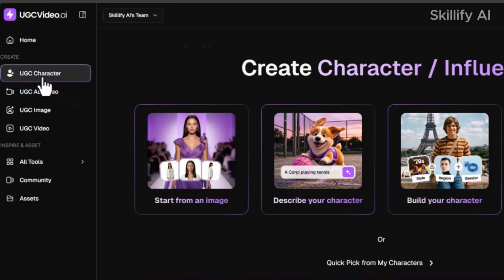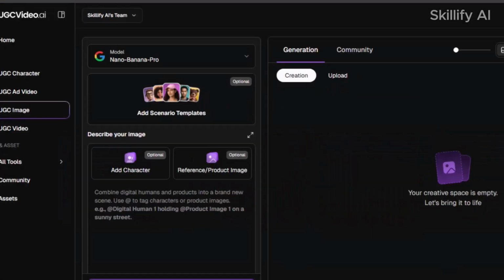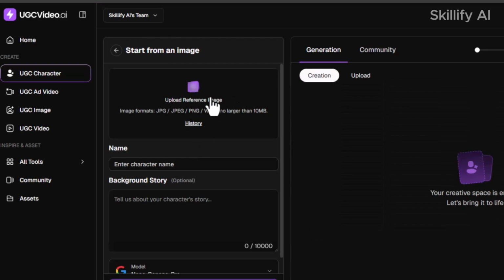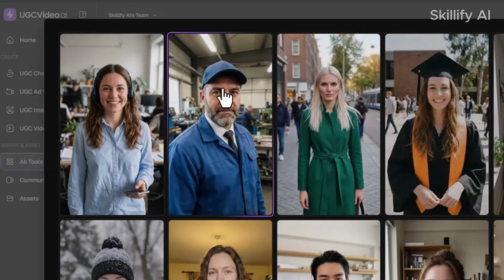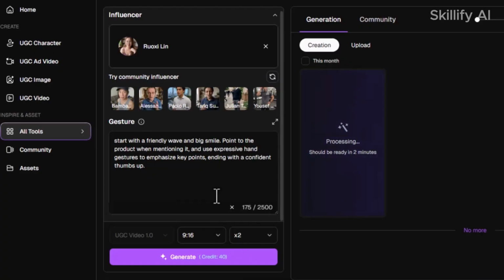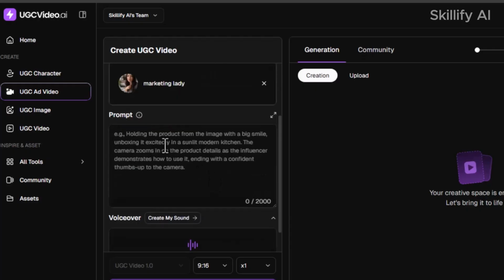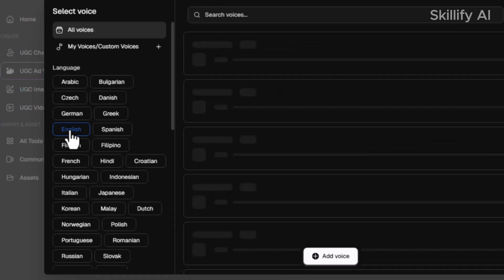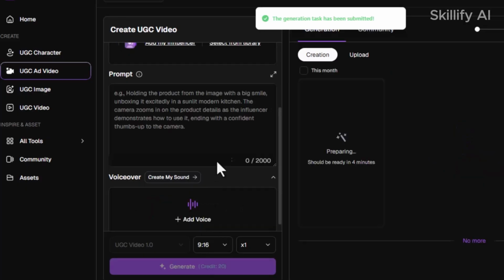How I Make Viral AI Product Ads for FREE - UGC Video AI - Step by Step Guide 2026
Want to create scroll-stopping AI product ads without hiring a single influencer or touching a camera? In this video, I reveal the exact free method to generate viral UGC ads in under 60 seconds — and yes, it actually works.
In this step-by-step tutorial, I show you exactly how I use UGCVideo.ai from start to finish to create realistic AI UGC product ads for free. I start by opening the platform and walking through its core tools — UGC Character, UGC Image, UGC Video, UGC Ad Video, Talking Video, and Motion Sync — explaining what each one does before touching anything. Then I create a custom AI influencer from scratch using the UGC Character tool (you can also pick one from the community library), test the Motion Sync feature by uploading an influencer image and writing a motion prompt to control gestures and movement, and finally head into the UGC Ad Video tool to build the actual product ad — uploading a product image, selecting an AI avatar, writing a product prompt, choosing the aspect ratio, video length, number of variations, and an AI voice, then generating multiple ad versions in just a few minutes. By the end, you'll have a complete, ready-to-post AI UGC ad optimized for TikTok, Instagram Reels, YouTube Shorts, and Facebook Ads — no filming, no influencer fees, no editing software required.
This is one of the easiest ways to learn how to create viral UGC ads with AI in 2026, especially if you're a content creator, dropshipper, eCommerce seller, affiliate marketer, or small business owner trying to scale content without a budget. I'll also break down how to create video ads for products with AI using nothing but a product photo and a script prompt — perfect for anyone testing new offers quickly.
If you've been wondering how I use free AI to create viral UGC TikTok ads, this tutorial covers the entire workflow, from character creation to final export, so you can copy the exact process. You'll also learn how to create viral UGC ads with AI using AI voices, motion prompts, and talking-avatar technology that makes the final result look authentic and native to social feeds.
Looking for the best free AI video generator? UGCVideo.ai is quickly becoming one of the best AI UGC video generator platforms available right now, offering a genuinely free AI UGC video generator tier that's perfect for beginners and small brands testing the AI ad format for the first time. If you've compared tools before, you already know most "best AI video generator free" lists are outdated — this one actually still works in 2026.
I also get a lot of questions about the best free AI video generators in 2025 vs. what's actually usable now, and honestly, free AI UGC video generators have improved massively — the voice cloning, lip-sync, and avatar realism are miles ahead of where they were even a year ago.
This tutorial is also ideal if you want to create product ads with AI at scale, without a production team. I cover the best AI avatar solutions for UGC product ads, showing you how to pick the right character style, age, and tone to match your product niche. Whether you want to create UGC product videos with AI for a physical product, a digital course, or a service-based business, this method works across almost every niche.
By the end of this video, you'll fully understand how to run AI UGC ads with product photos alone — turning a single image into a complete, publish-ready video ad in minutes.

We review and share AI tools, websites, and software based on our personal research and experience.
We do not guarantee any specific results, earnings, or outcomes from using the tools mentioned in this video. Always do your own research before purchasing or using any AI software or online service.

Thank you for supporting Skillify AI.